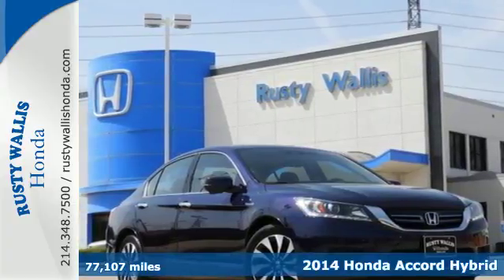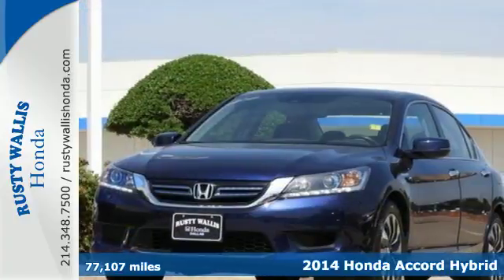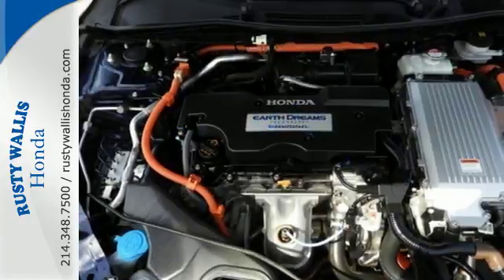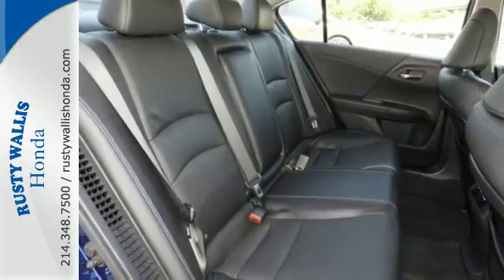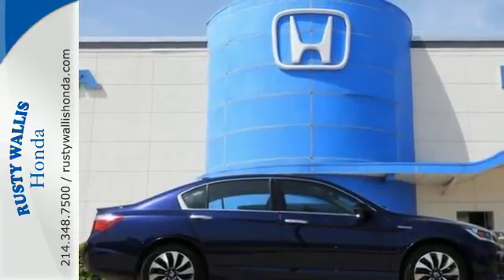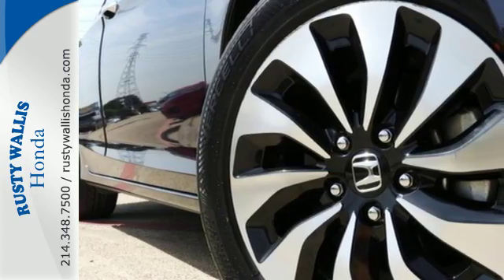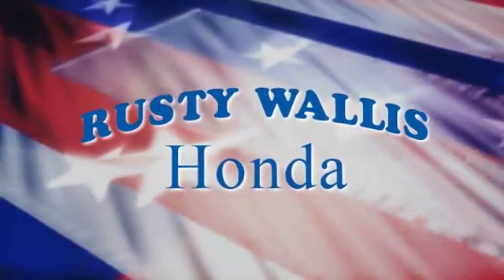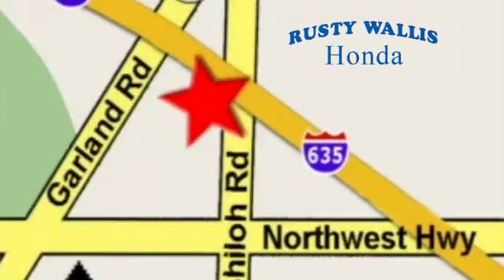2014 Honda Accord Hybrid Dallas TX Fort Worth, TX 190064B - SOLD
Year: 2014
Make: Honda
Model: Accord Hybrid
Trim: EX-L
Engine: 4 Cyl - 2.0 L
Transmission: Variable
Color: Obsidian Blue Pearl
Interior: Black
Mileage: 77107
Stock #: 190064B
VIN: 1HGCR6F58EA010562
Say This 3 Times Fast; 50 MPG, 50 MPG, 50 MPG! Clean One-Owner Carfax. Obsidian Blue Pearl 2014 Honda Accord Hybrid EX-L FWD eCVT 2.0L 4-Cylinder i-VTEC Honda Certified with Warranty, Sunroof/Moonroof, Leather Seats, Heated Seats, Polished Alloy Wheels, Clean History Report, Like New, Passed Dealer Inspection, Vehicle Detailed, Recent Oil Change, Bluetooth, Clean One-Owner Carfax, 17"" Alloy Wheels, 7 Speakers, Auto-dimming Rear-View mirror, Automatic temperature control, Delay-off headlights, Front dual zone A/C, Fully automatic headlights, Heated door mirrors, Heated Front Bucket Seats, Memory seat, Outside temperature display, Panic alarm, Power driver seat, Power moonroof, Power passenger seat, Radio: 360-Watt AM/FM/CD Premium Audio System, Remote keyless entry, Security system, Speed control, Spoiler, Steering wheel mounted audio controls, Tachometer, Telescoping steering wheel, Tilt steering wheel, Trip computer, Turn signal indicator mirrors.brbrRecent Arrival! 45/50 Highway/City MPG**brbrAwards:br * 2014 KBB.com Best Resale Value Awards * 2014 KBB.com 5-Year Cost to Own Awards * 2014 KBB.com 12 Best Family Cars * 2014 KBB.com 10 Most Comfortable Cars Under $30,000 * 2014 KBB.com Brand Image Awardsbr2016 Kelley Blue Book Brand Image Awards are based on the Brand Watch(tm) study from Kelley Blue Book Market Intelligence. Award calculated among non-luxury shoppers. Kelley Blue Book is a registered trademark of Kelley Blue Book Co., Inc.br8 Time Presidents Award winner,the most of any Metroplex Honda dealer.Customer service,integrity and character is where we proudly hang our hat. Stop in and give us the chance to impress. Remember, Every Honda purchased at Rusty Wallis Honda comes with a maintenance program that includes your first oil change free!brbrReviews:brbr * Beyond its history of reliability and high resale value, the Accord is now more varied than ever. Whether you want a no-fuss and highly economical sedan, a sporty V6-powered coupe or a hybrid that attains 50 mpg in the city, the 2014 Accord offers something for everyone. Source: KBB.com

Address:
12277 Shiloh Road